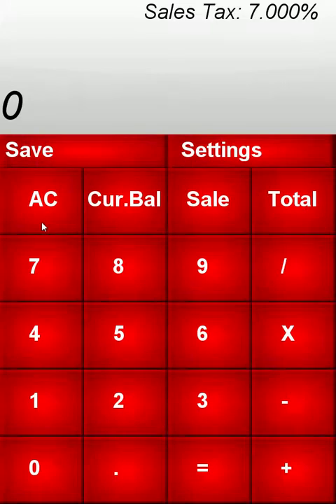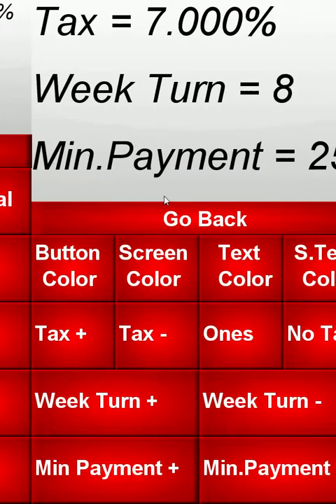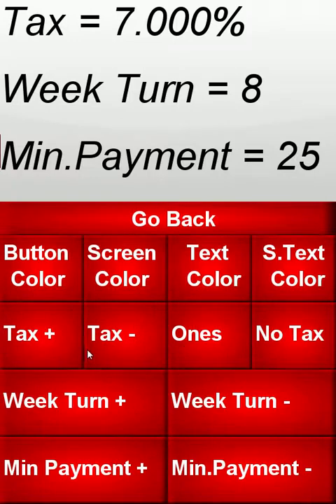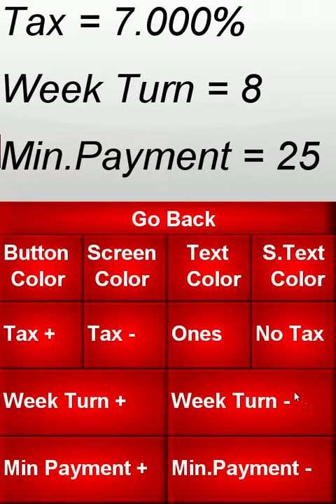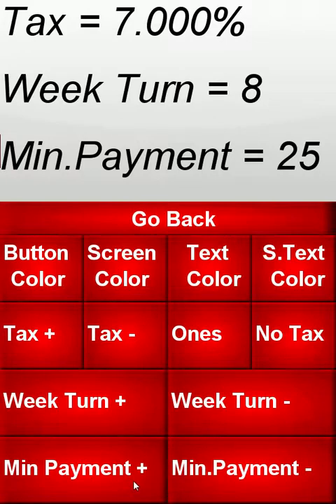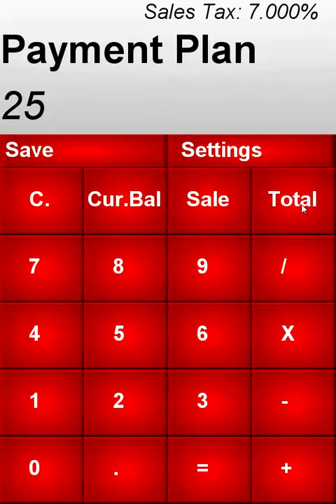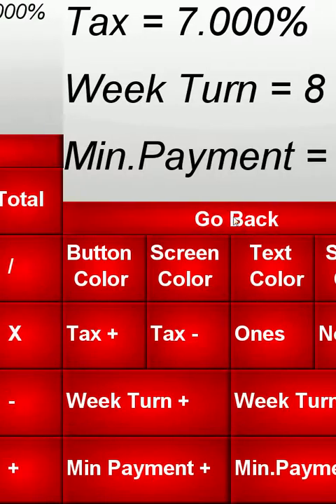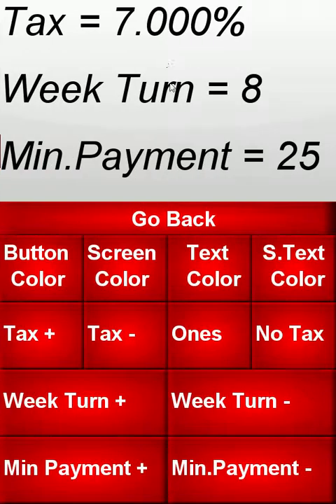Toolman Calculator Tutorial 2 - Setup